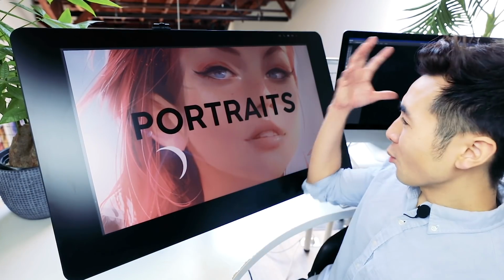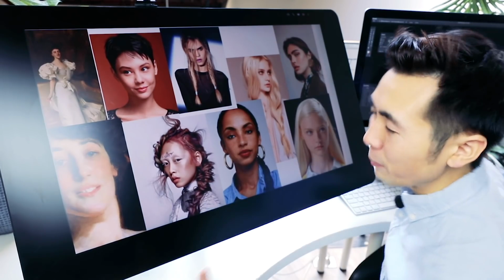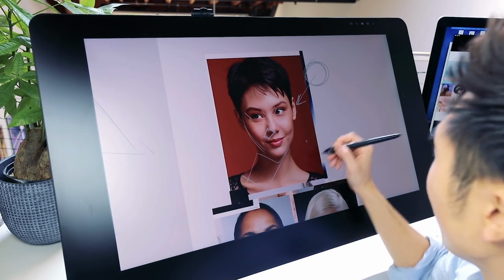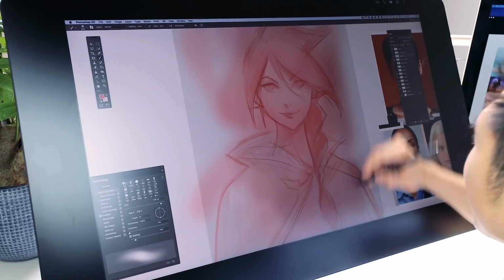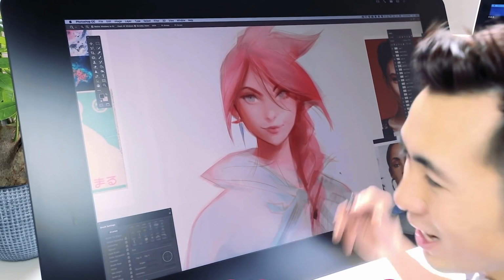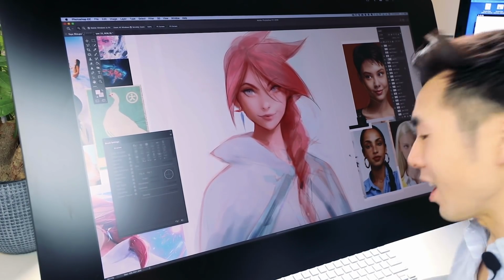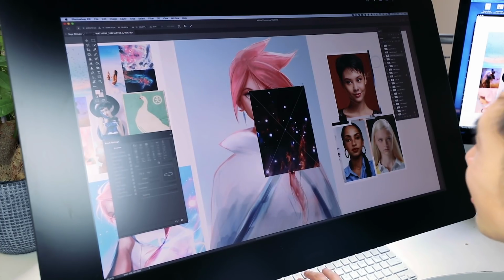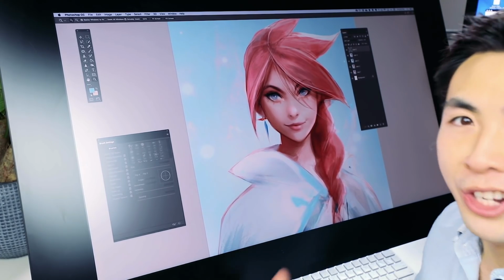Illustration Master Course - Ep. 3: PORTRAITS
🔥 My Digital Art Bootcamp - GET YOUR ART GLOWUP!! (22+ classes)

|ω･)ﾉ Hey guys! Here's the THIRD episode of the Master Class series, P O R T R A I T S!  I'm going educate you on why we paint portraits and then paint an aesthetic portrait of my new character Faye!

Portraits Portraits Portraits, one of my favorite things to do! I'm sure we all love drawing faces haha. I hope this video gives you the tools to be inspired and obtain a starting point for starting your portraits.

The next episode will be: LANDSCAPES! See you soon

💌 SEND ME THINGS:
RossDraws